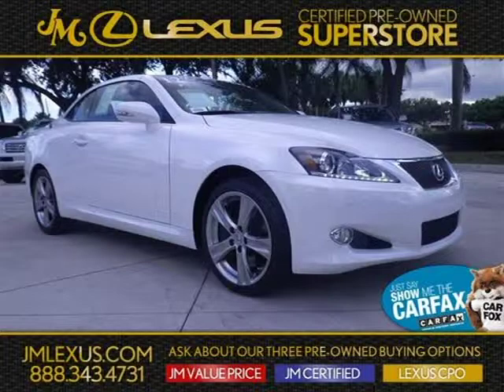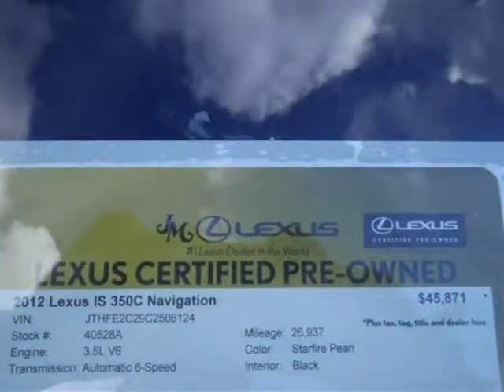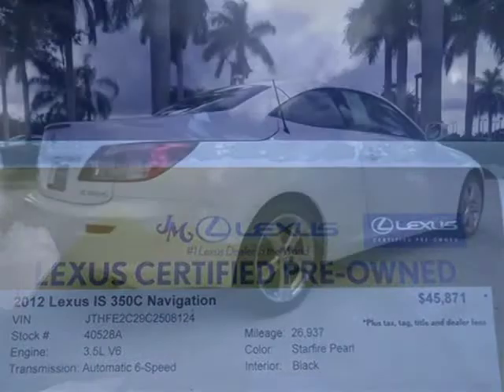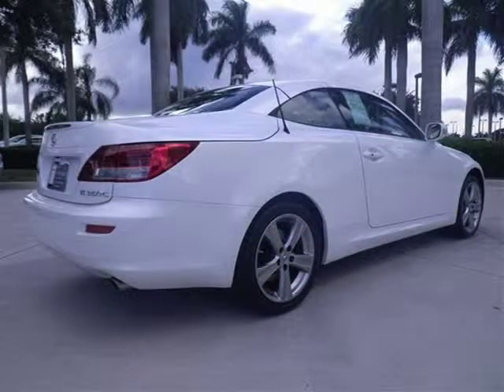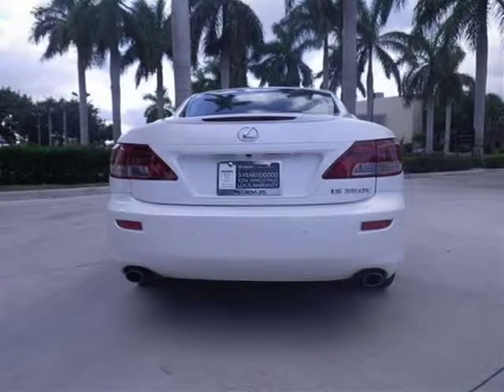2012 Lexus IS 350C Margate FL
JM Lexus

Price: $ 36,988
Mileage: 26,937
Trim: Luxury w/Navigation
Body Style: Convertible
Ext. Color: Starfire Pearl
Int. Color: Black
Engine: 3.5L V6
Drive Type:
Fuel Type:
Doors:
Stock No.: 40528A
VIN: JTHFE2C29C2508124